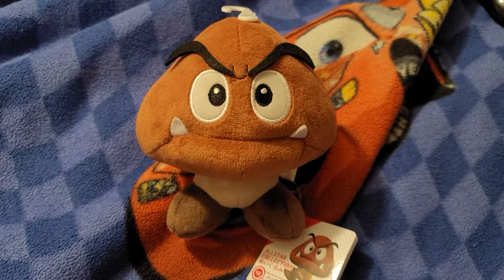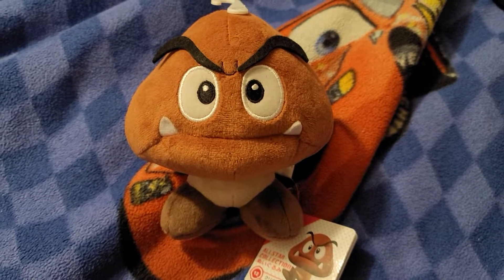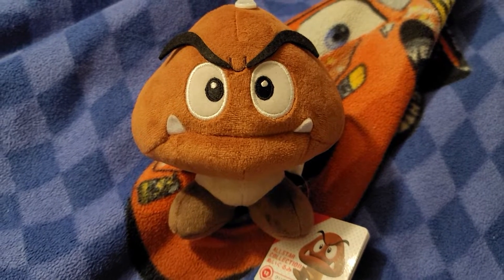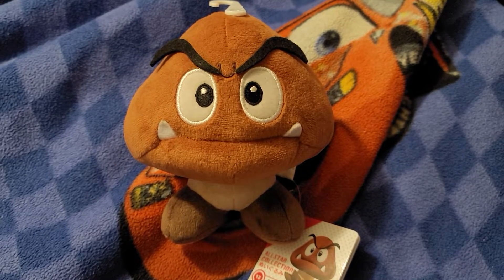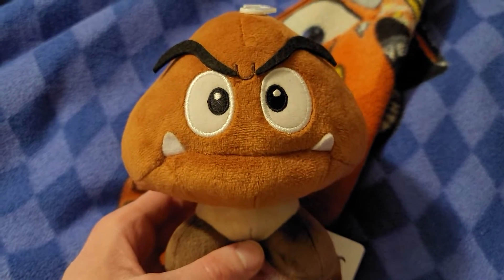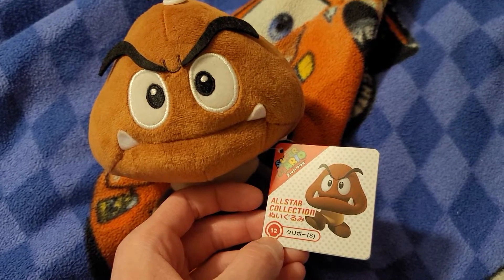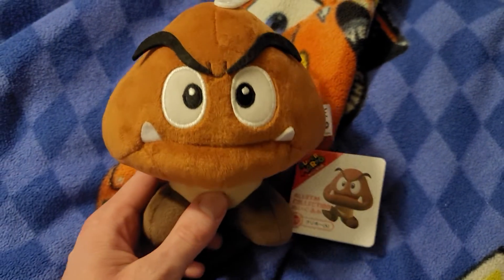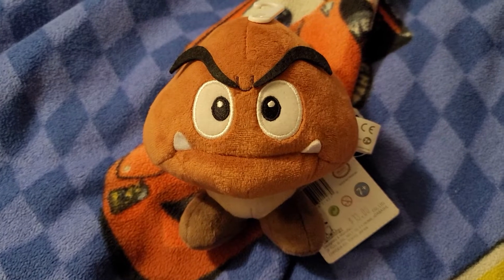Nintendo Super Mario, Goomba plushie review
I bought him at this toy store called DragonVine for $13.00 and that store is full of Super Mario, Disney and other plushies.   But, a lot of them are really expensive.

DragonVine is a toy and comic store chain with only 2 stores based in Oregon.